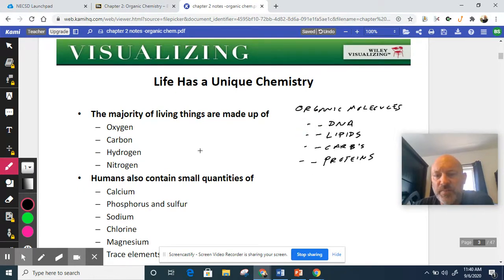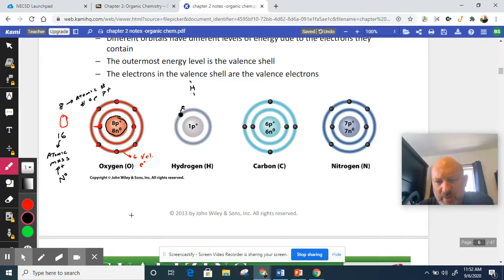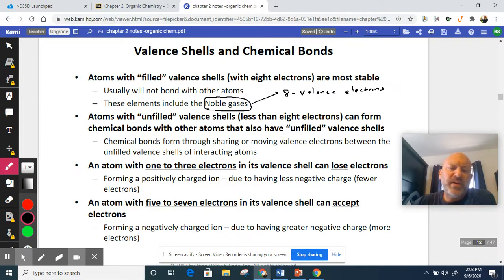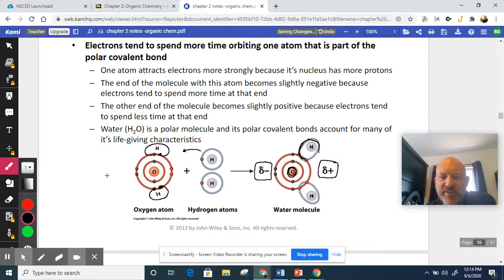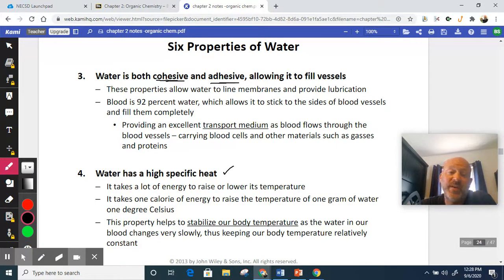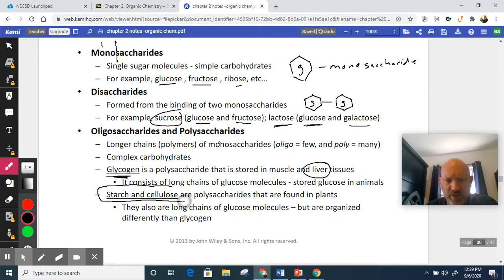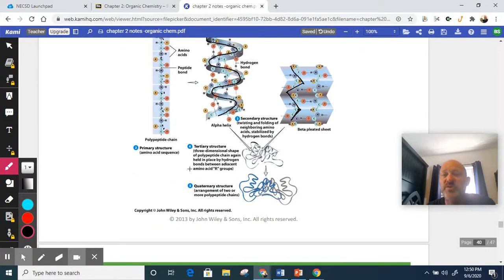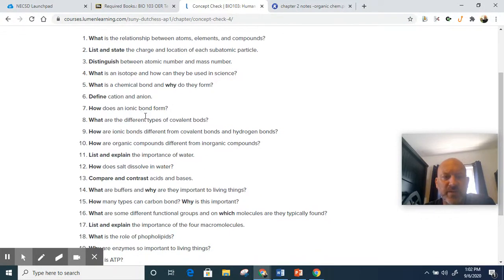Chapter 2 notes: Chemistry of Life